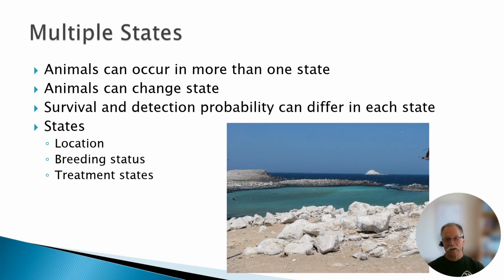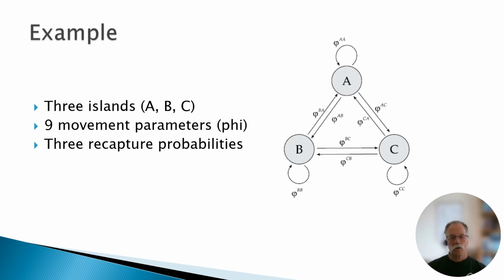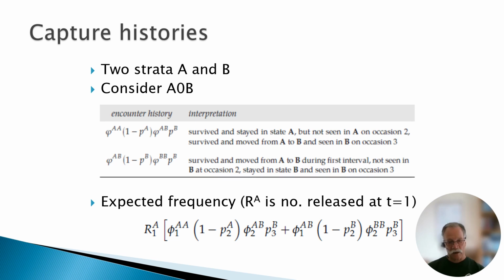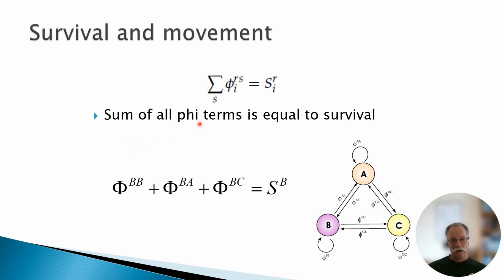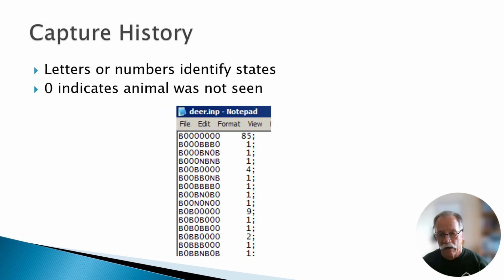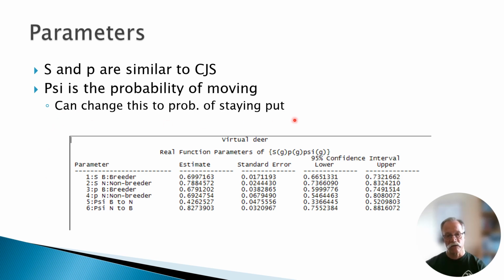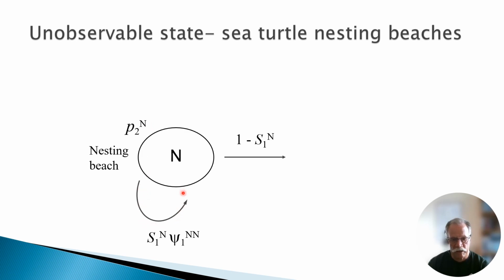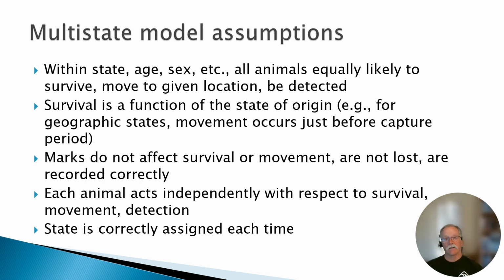FW 563 Module 11 Multi state Models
A short introduction to multi-state models followed by a review of running multi-state models in program MARK.